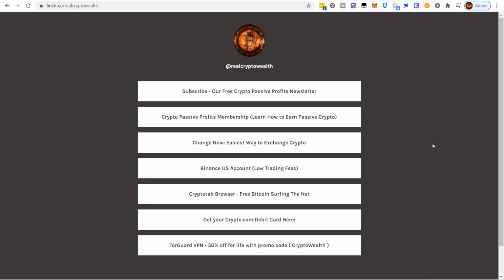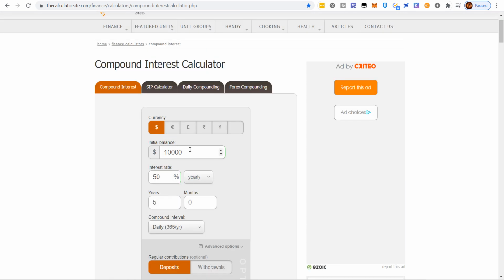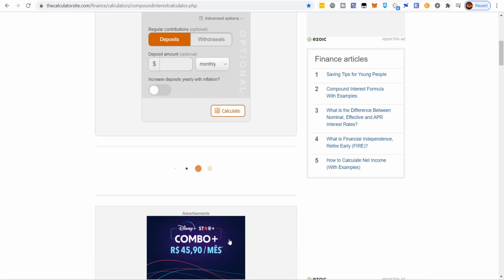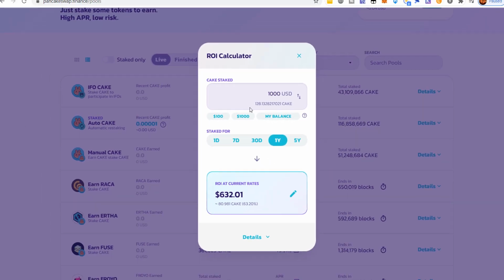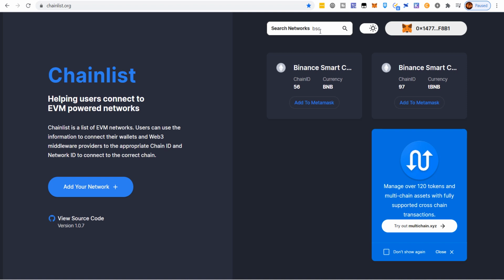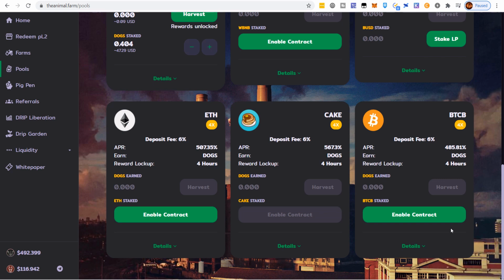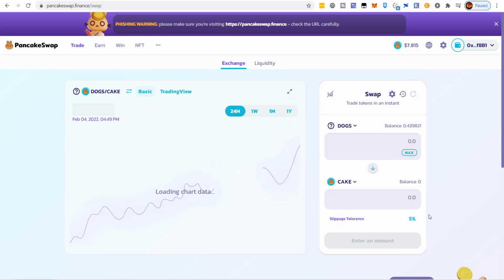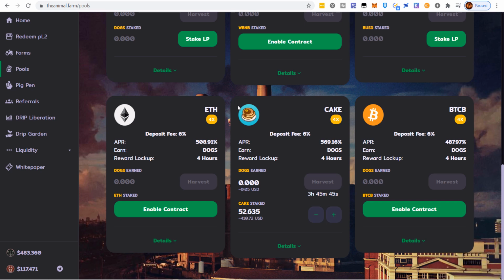How to Become A Crypto Millionaire in 2022 (Pancakeswap Cake Strategy)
This video is the first in a playlist we are starting How to Become A Crypto Millionaire in 2022. We are looking at how we can use the pancakeswap native token cake to become a crypto millionaire.

2. Add BSC to Metamask
4.
5. Deposit CAKE on Animal Farm
To Compound Rewards
6. Withdraw DOG tokens Daily (to increase compounding)
- DOG Token Address: 0xDBdC73B95cC0D5e7E99dC95523045Fc8d075Fb9e
7. Add DOG token to Pancakeswap
8. Add DOG token to Metamask
9. Swap DOG for CAKE
10. Stake CAKE on Animal Farm